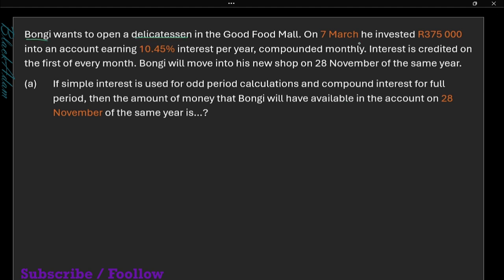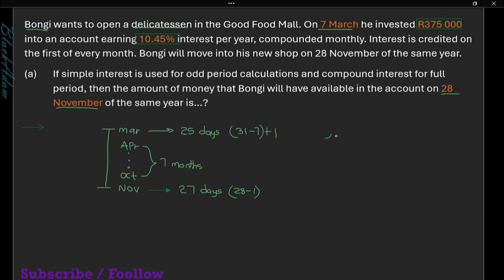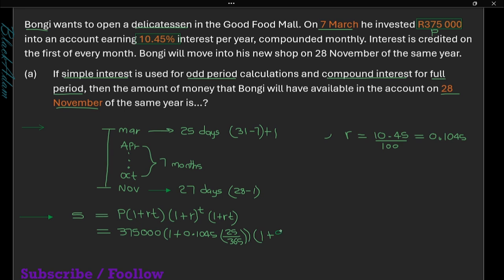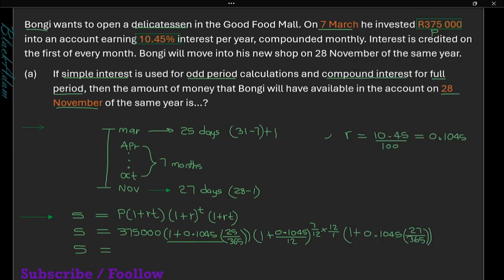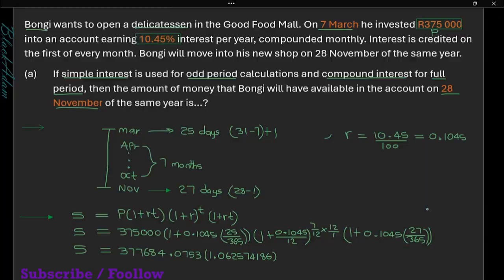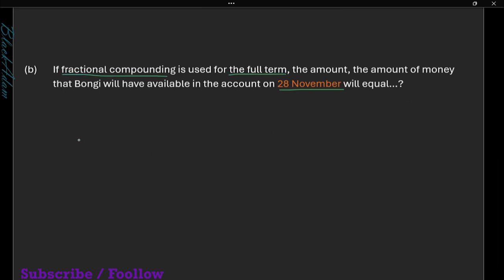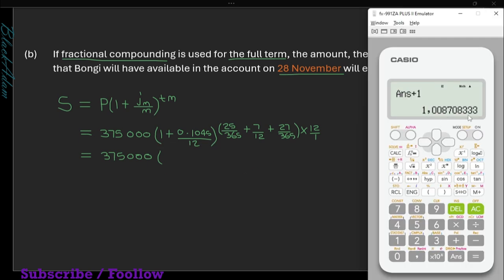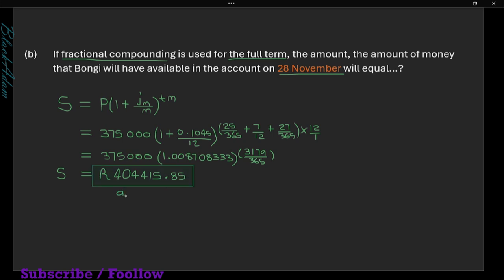compound interest for full periods and simple interest for odd period calculations, how to calculate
Financial Math
Bongi wants to open a delicatessen in the Good Food Mall. On 7 March he invested R375 000 into an account earning 10.45% interest per year, compounded monthly. Interest is credited on the first of every month. Bongi will move into his new shop on 28 November of the same year.

 (a)       If simple interest is used for odd period calculations and compound interest for full period, then the amount of money that Bongi will have available in the account on 28 November of the same year is…?

   (b) If fractional compounding is used for the full term, the amount, the amount of money that Bongi will have available in the account on 28 November will equal…?